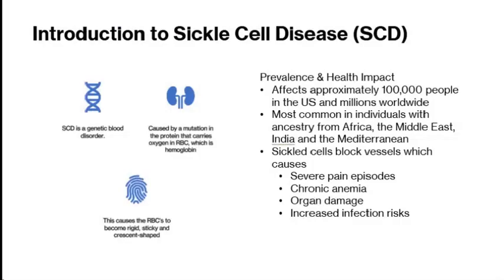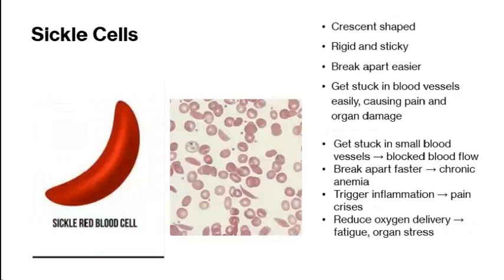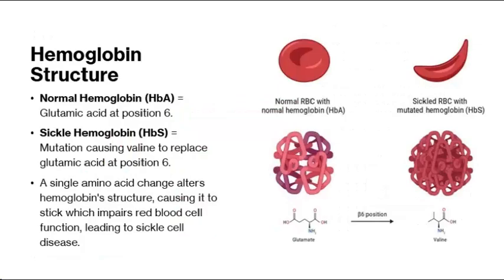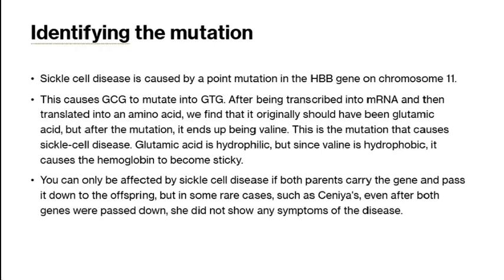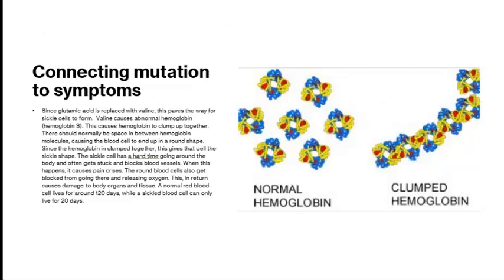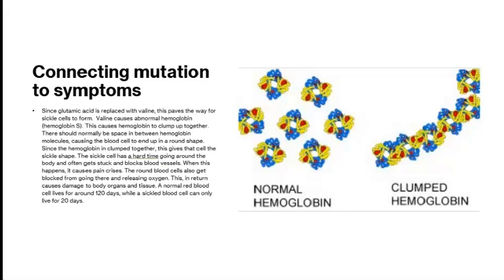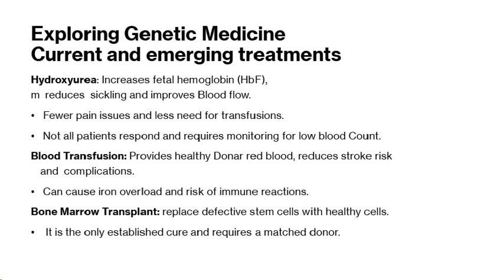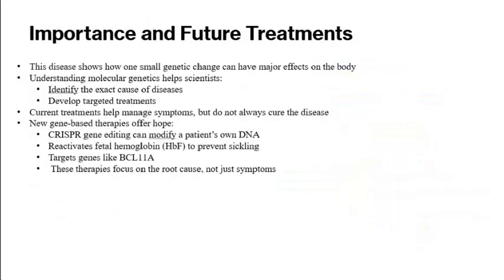sickle cell presentation